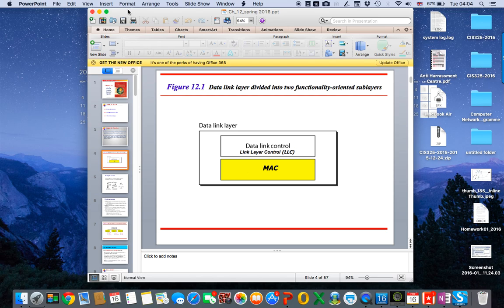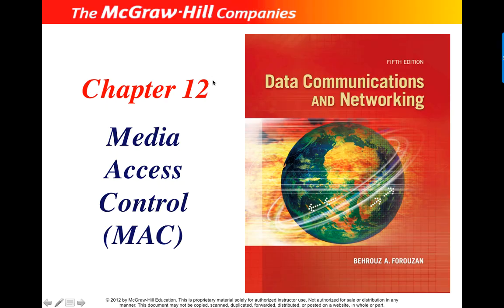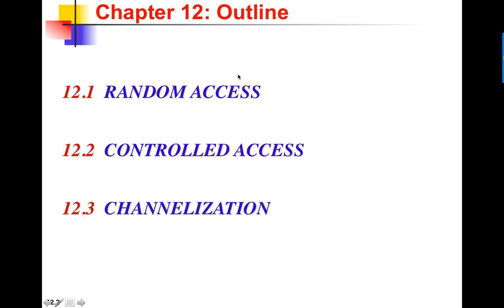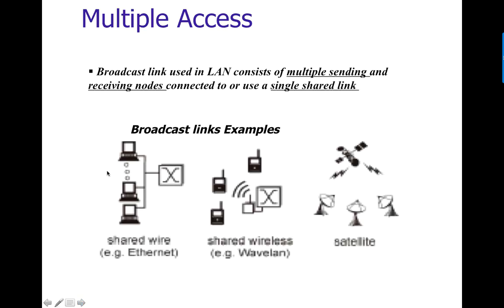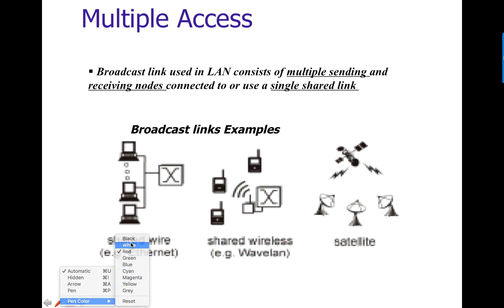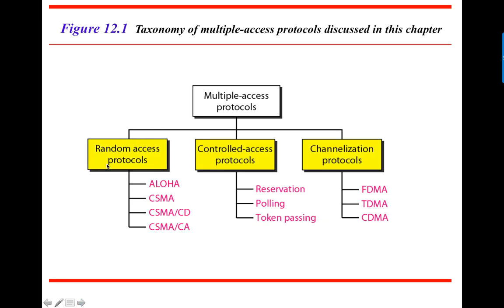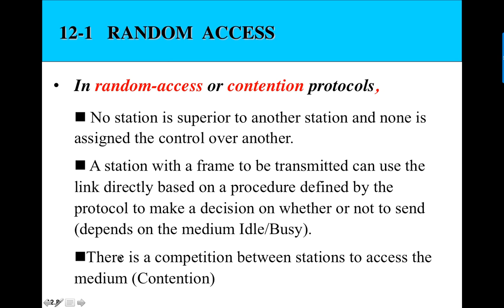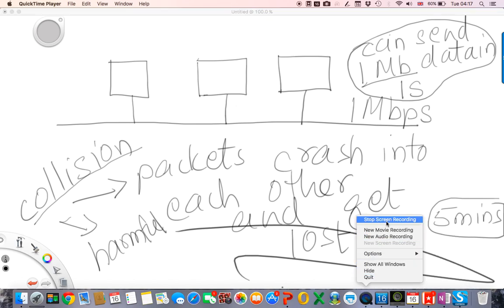1 1 Why do we need medium access control?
Here we understand the problem we face when more than one device share the same communication medium or link